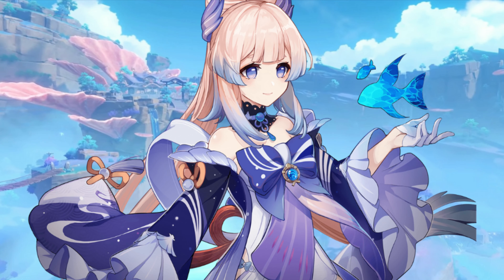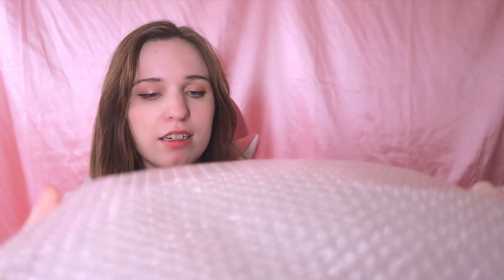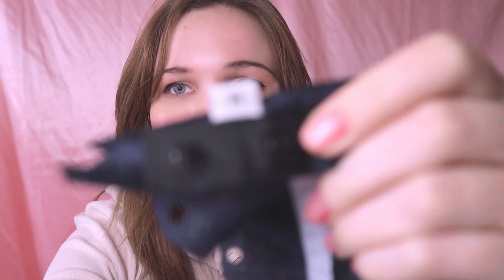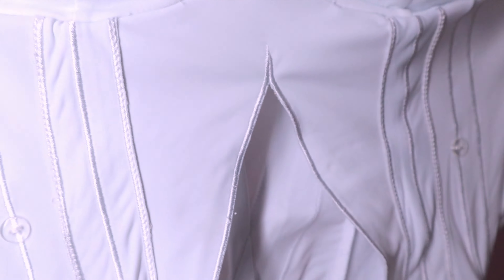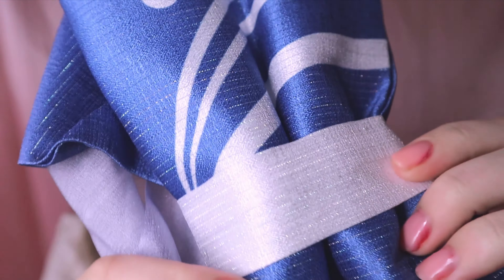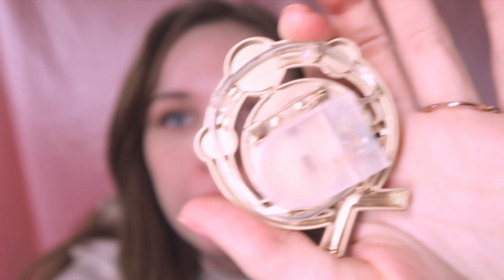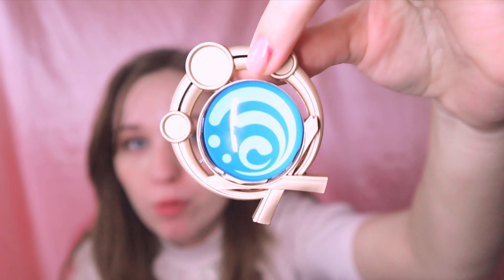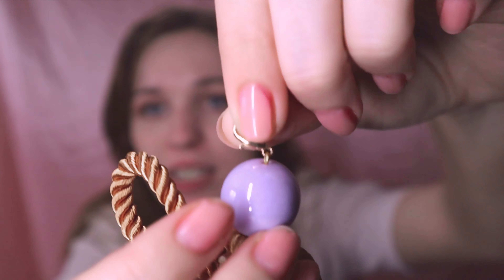DokiDoki Cosplay Kokomi Unboxing, Review, and Try On || Genshin Impact Cosplay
If you don't know me, hi I'm Kali! I am a cosplayer and vlogger and hope to share my journey cosplaying with everyone ❤